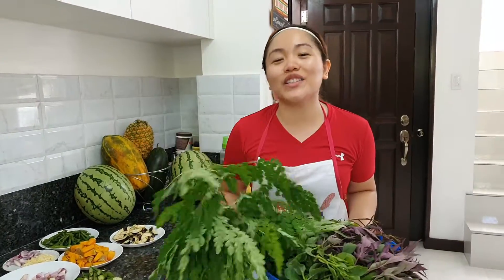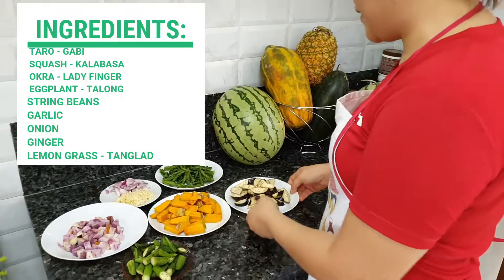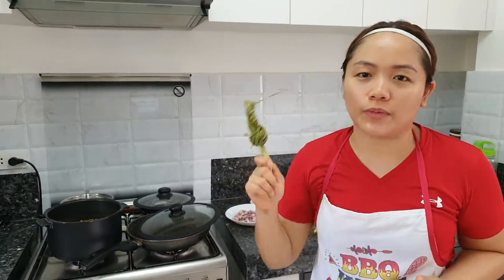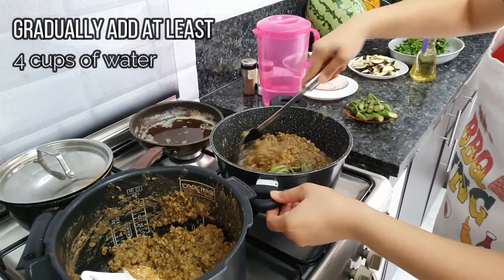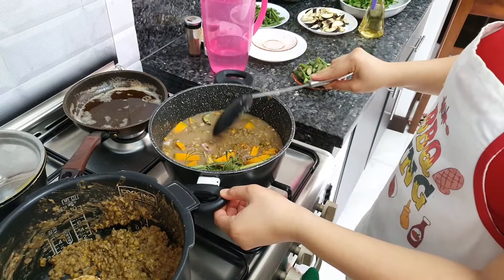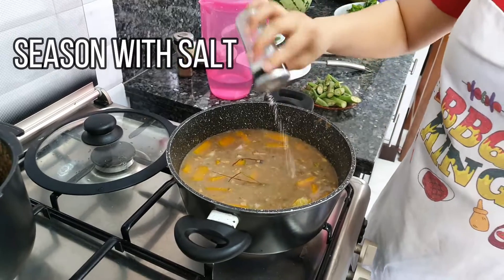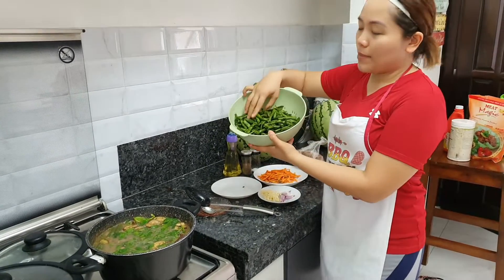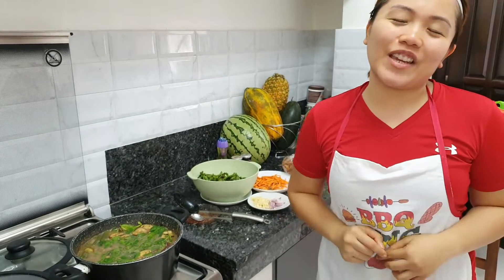Vegetarian Mung Soup - UTAN MONGGOS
Hi guys! This is a Filipino dish which is loved by everyone, mong beans soup and in Cebuano, Utan Monggos. In this video, I added some vegetables into the soup to make some twist hence the usual Mong soup is only pure mong beans. Cooking is my hobby and I hope I had inspired you guys who are aspiring to become vegetarians in the future! Thank you and God bless.